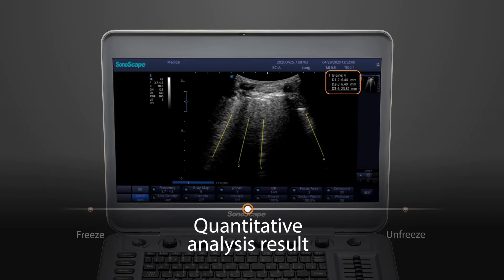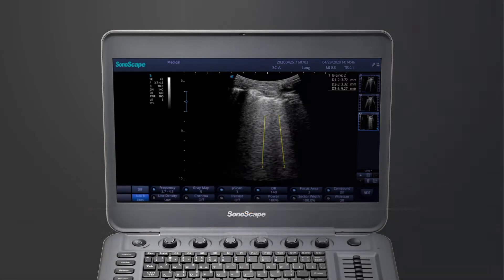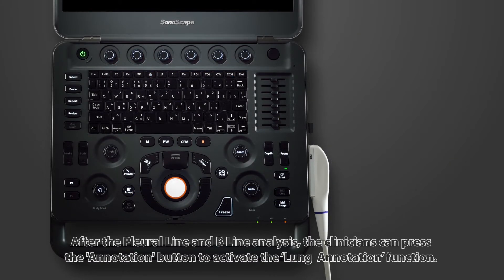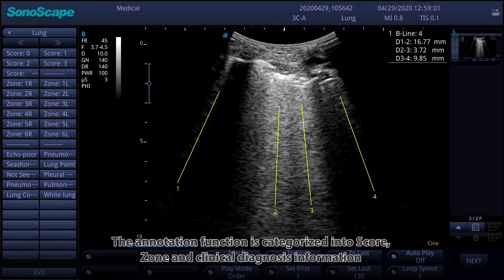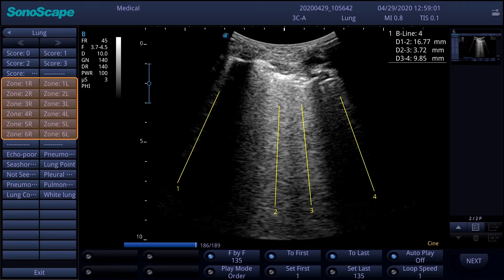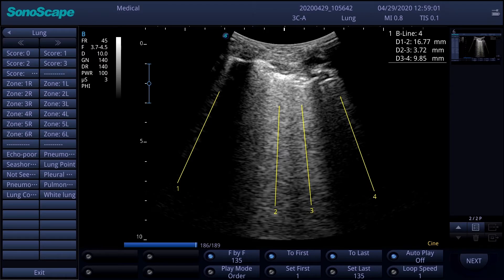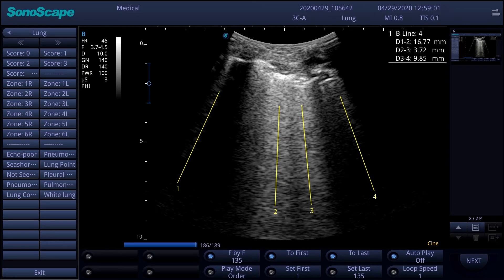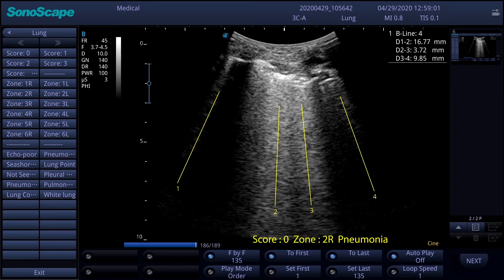Exploración pulmonar en ultrasonido SonoScape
Un nuevo sistema de ultrasonido portátil de marca E3, le brinda una experiencia distinta con las tecnologías de imágenes tradicionales de Sonoscape.

El Modo B de E3 y la señal de color sensible brindan imágenes detalladas para mejorar su experiencia de escaneo y aumentar su confianza en el diagnóstico.